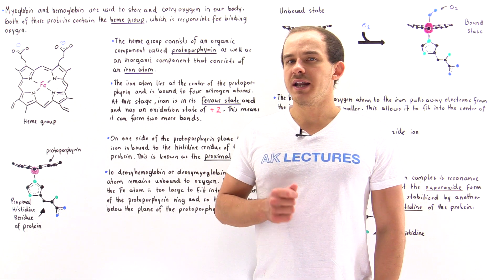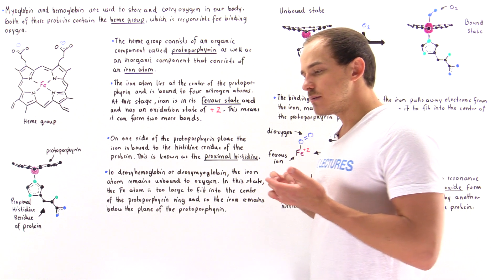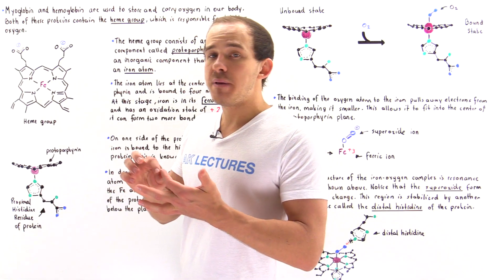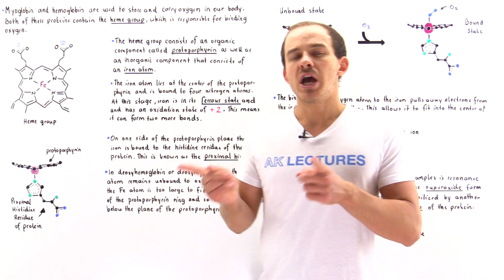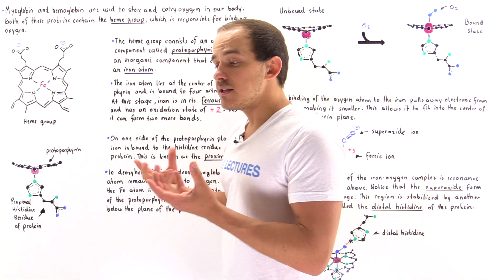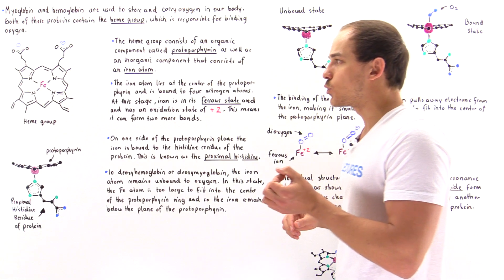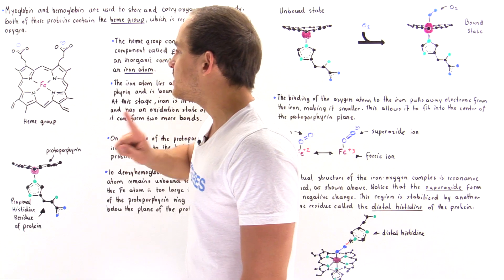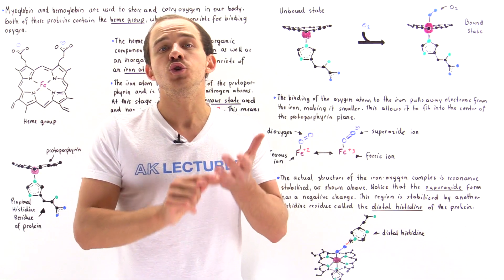Heme Group of Hemoglobin and Myoglobin